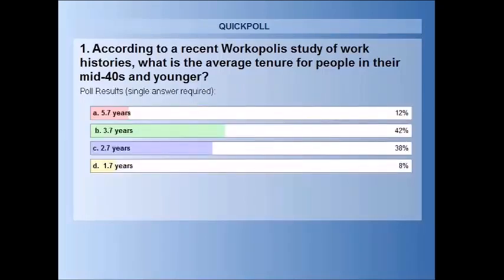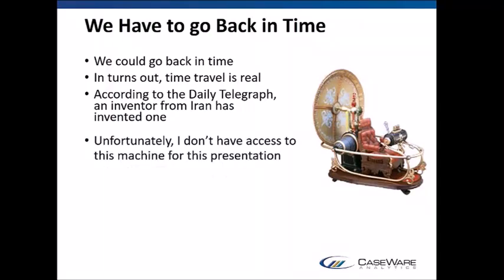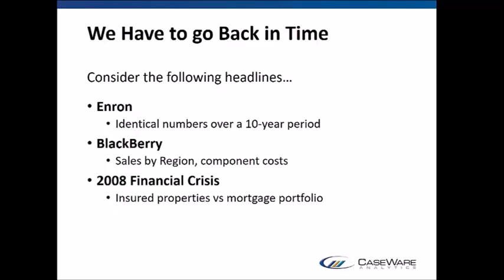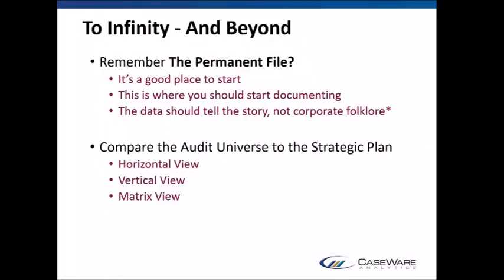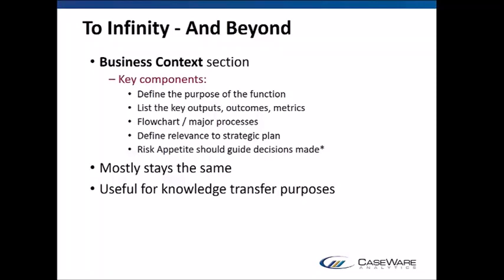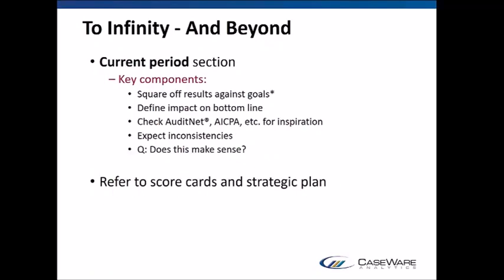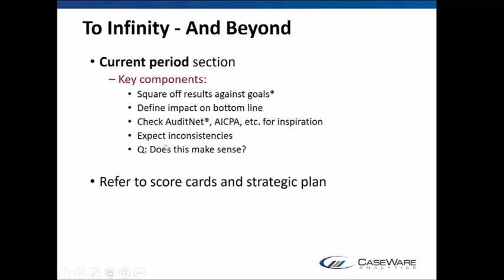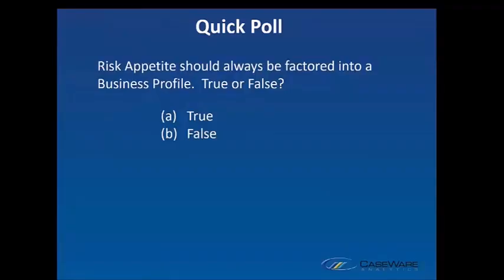BusinessProfiling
Business Profiling